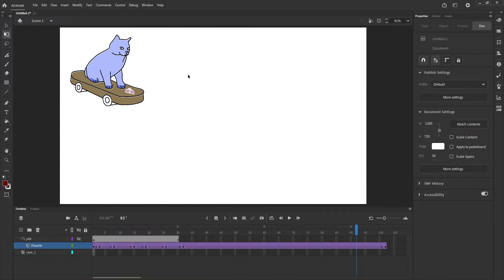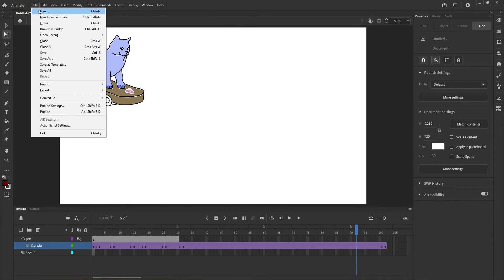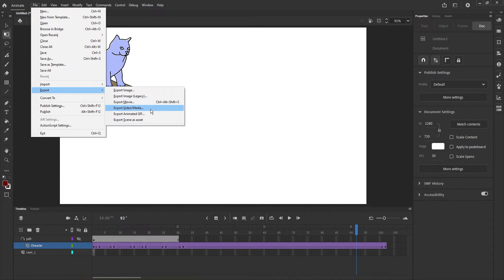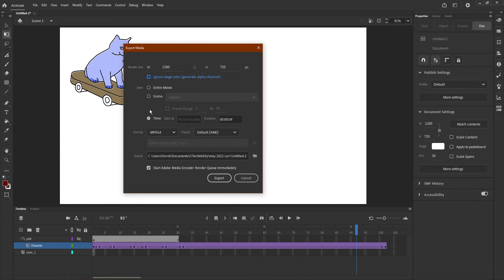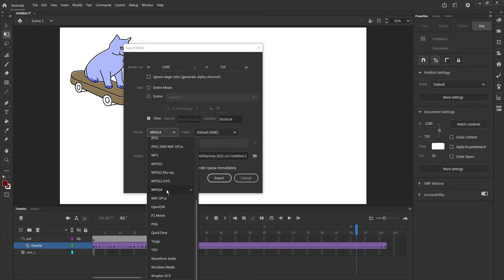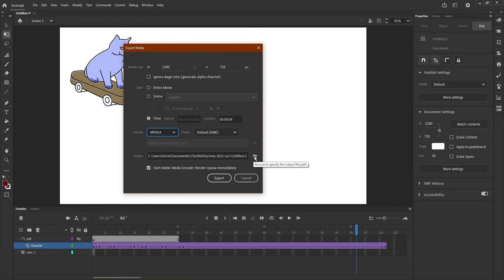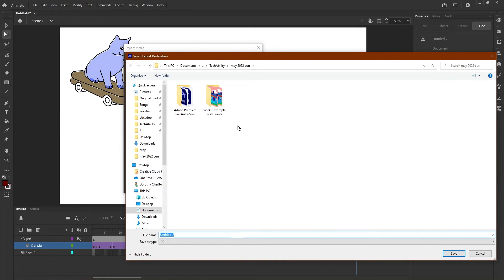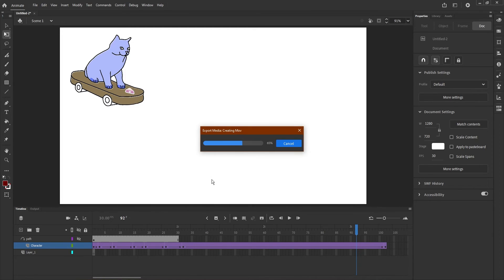Art Path - May - Week 4 Step 5